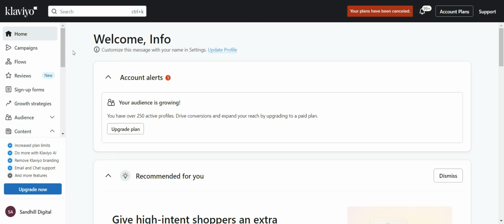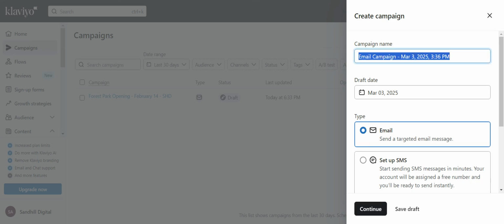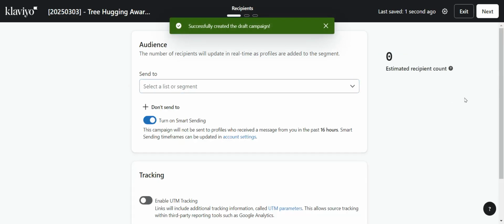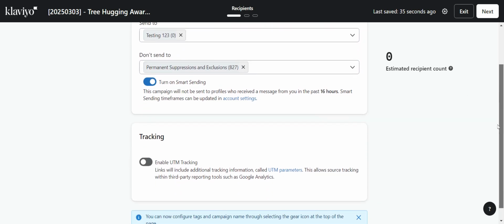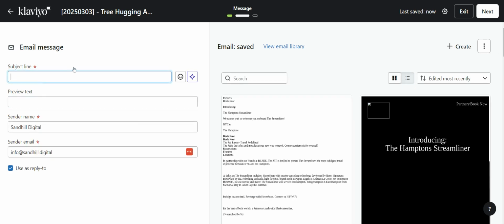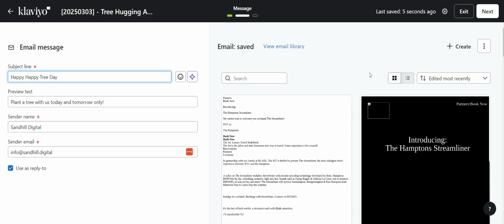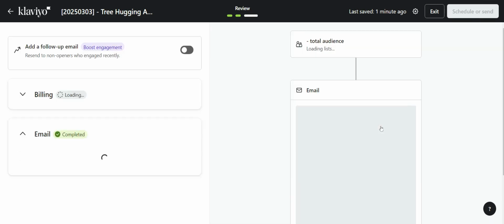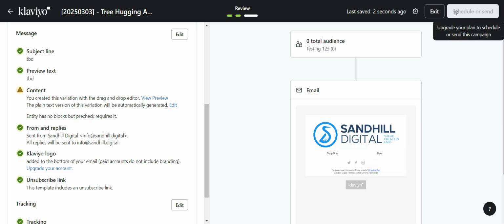Build Your First Klaviyo Email Campaign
Ready to kickstart your email marketing with Klaviyo? This step-by-step guide will walk you through building your very first Klaviyo email campaign from scratch, ensuring you set yourself up for success! Whether you're a D2C brand owner, a small business, or new to Klaviyo, this tutorial is designed to make campaign creation easy and effective.

In this comprehensive Klaviyo tutorial, Zak from Sandhill Digital breaks down the entire process, covering everything from naming conventions and audience segmentation to smart sending, UTM tracking, and scheduling your campaigns for optimal impact. Learn how to craft compelling subject lines, preview your email, and launch your messages to the right audience.

What you'll learn in this Klaviyo Campaign Setup tutorial:

0:00 Introduction to Klaviyo Campaigns
0:09 Navigating to the Campaigns Section
0:27 Best Practices for Campaign Naming Conventions
1:00 Choosing Your Campaign Type (Email, SMS, Push)
1:09 Segmenting Audiences: Sending To & Excluding Lists
1:47 Understanding & Enabling Smart Sending
1:58 Importance of UTM Tracking for Analytics
2:08 Crafting Engaging Subject Lines & Pre-text
2:58 Overview of Email Content Creation (Drag & Drop Editor)
3:29 Final Review: The Campaign Checklist
3:58 Scheduling & Sending Your Klaviyo Campaign
4:26 Conclusion & Next Steps
Don't miss out on these essential tips to optimize your Klaviyo email campaigns and drive sales!

⚡ Need expert help with your Email Marketing? Sandhill Digital is here to help D2C Brands increase profit, retention, and customer LTV with data-driven strategies.